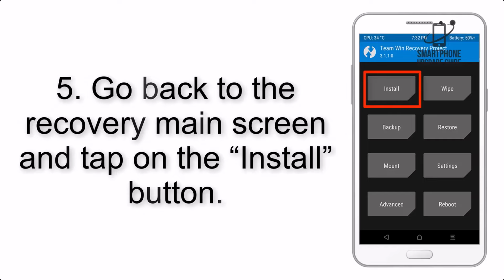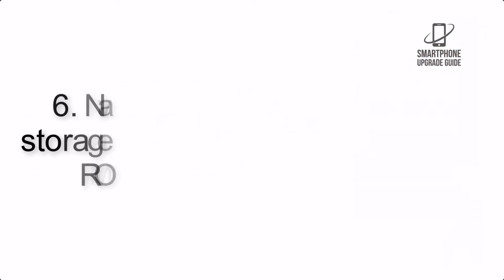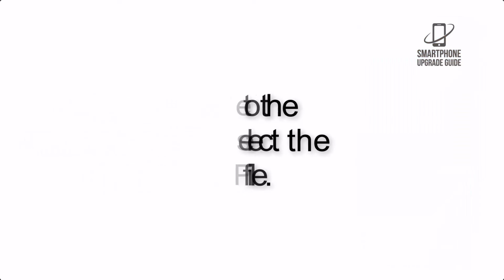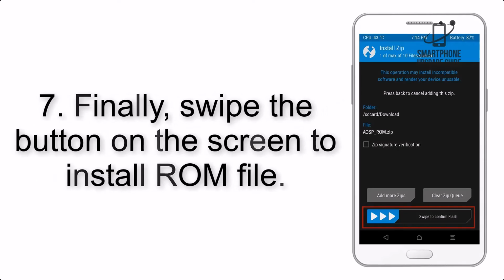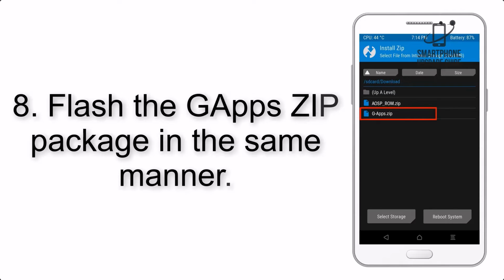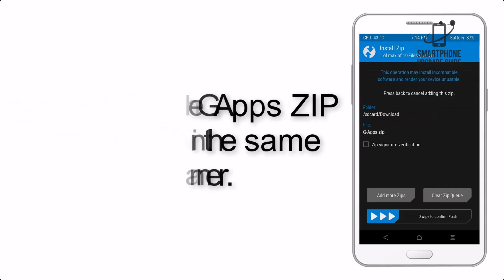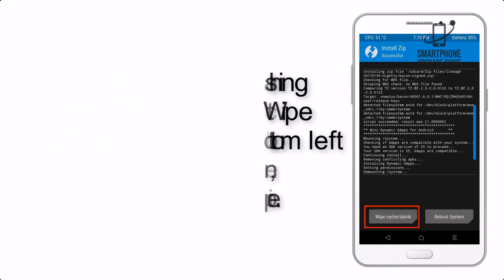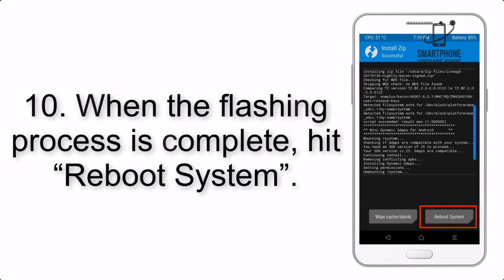Install Android 14 on Galaxy Note 10 (AOSP Rom) - How to Guide!